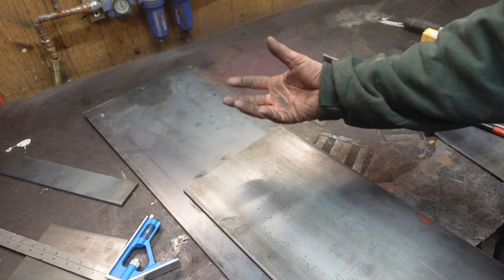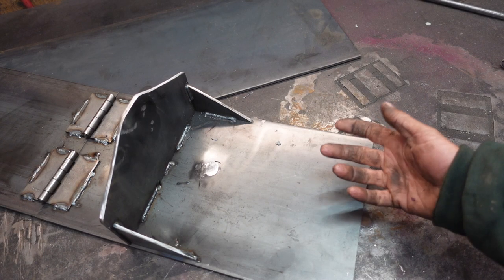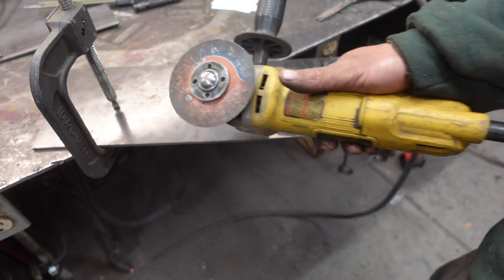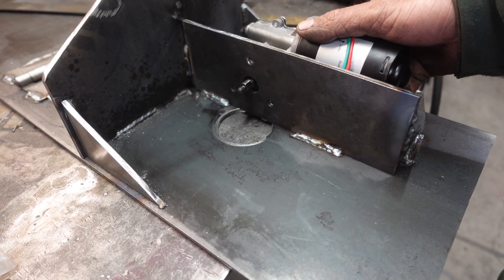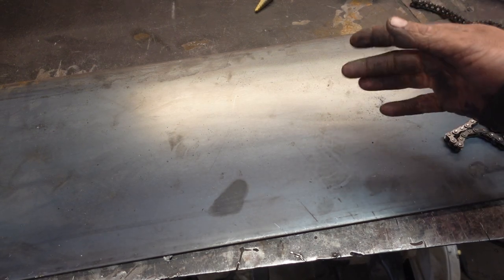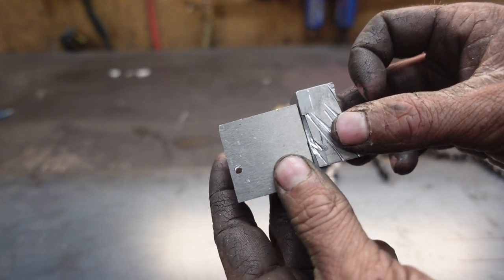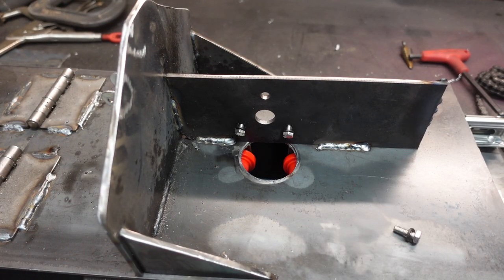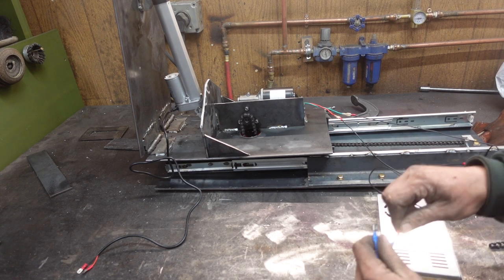Building An Automatic Extending Chop Saw Station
Yet another project to cater to my laziness.